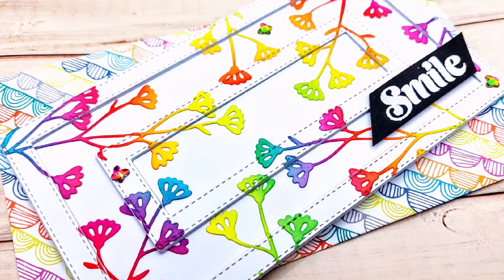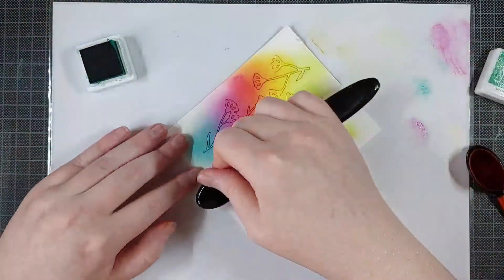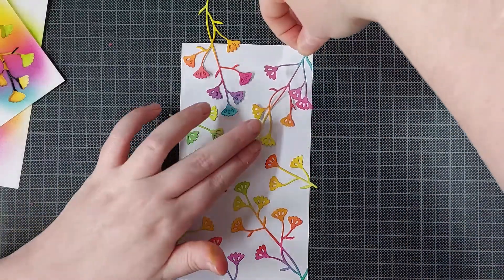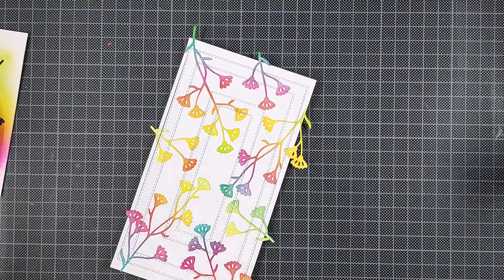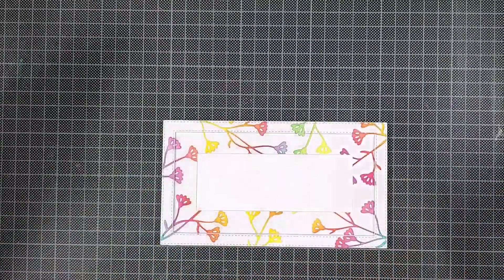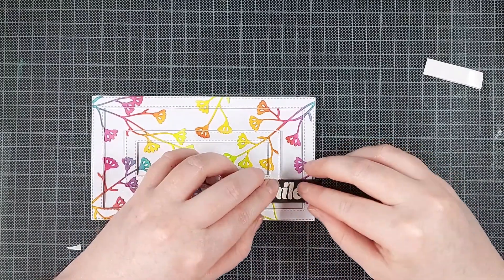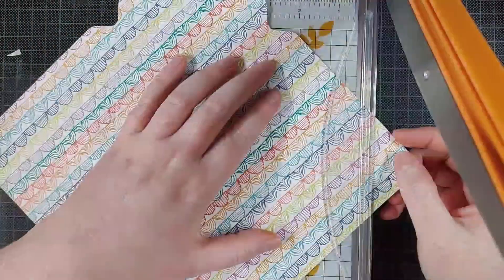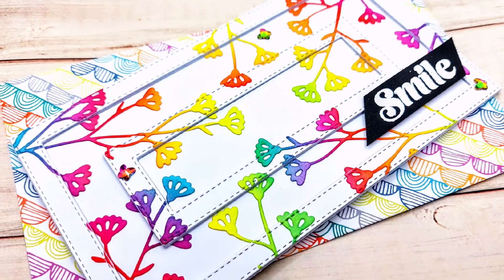April Paradies | Rainbow Die Cut Floral Background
Hello everyone! I'm Lien and I'm so happy to share another card on this channel featuring more of the latest floral and mini slimline dies by Crafty Meraki.

You can find the main products used through the following links:
Crafty Meraki - Frame-Worthy Mini Slimline die
Crafty Meraki - April Paradies
Crafty Meraki - Reason To Smile stamp set

Full Supply List:
Canson Montval 200 gsm cardstock
Clairefontaine DCP 250 gsm cardstock
Crafty Meraki - April die
Pinkfresh Studio ink: Sweet Mustard, Clementine, Raspberry Bliss, Lavender, Mermaid Cove, Grassy Knoll
Versamark ink
WOW Bright White Super Fine Embossing powder VISIT US